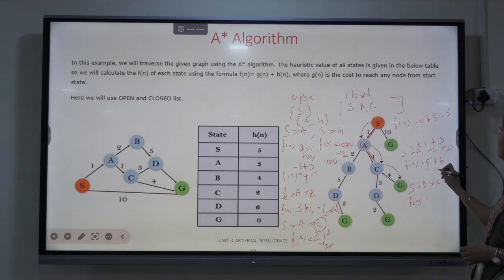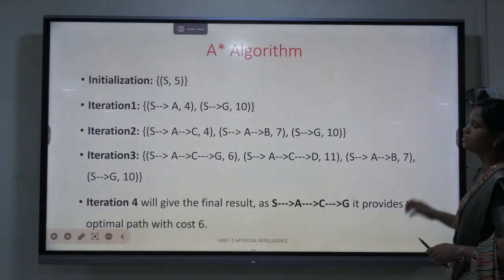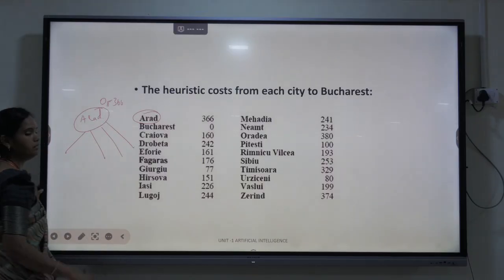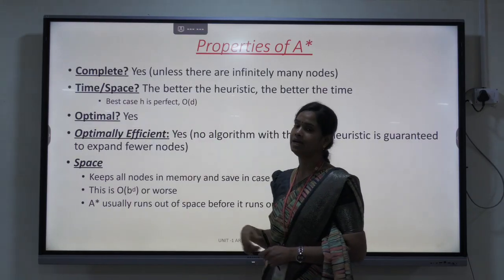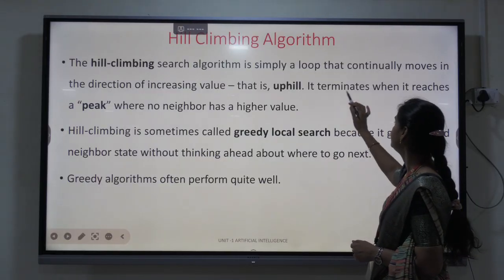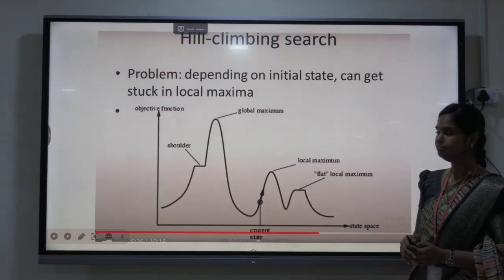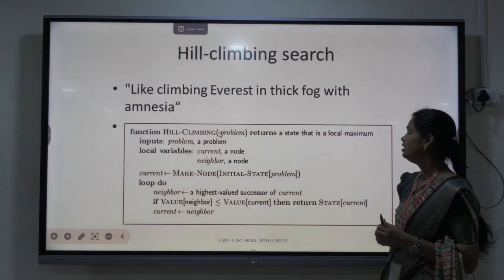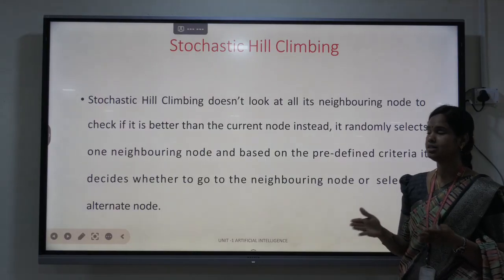MRCET Artificial Intelligence | Searching Strategies Part 3: Hill Climbing with R. Sujatha Mam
Welcome to Part 3 of the Artificial Intelligence series from MRCET!

📘 In this session, R. Sujatha Mam explores another important heuristic search technique — Hill Climbing. This algorithm is widely used in AI for solving optimization problems and finding local maxima/minima.

🔍 Topics Covered:

Introduction to Hill Climbing

Types of Hill Climbing (Simple, Steepest-Ascent, Stochastic)

Comparison with Other Search Algorithms

🎓 Instructor: R. Sujatha Mam
🏫 College: Malla Reddy College of Engineering and Technology (MRCET)

📚 Keep watching for more AI concepts explained in a simple and effective way.